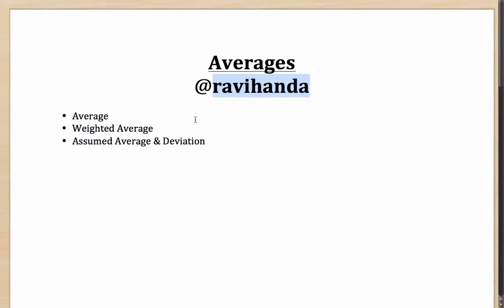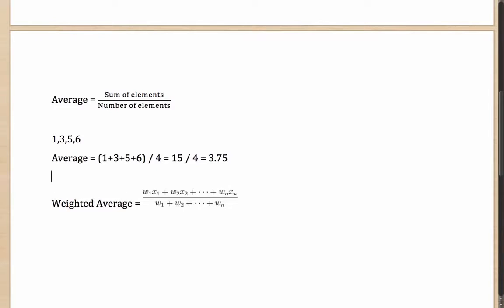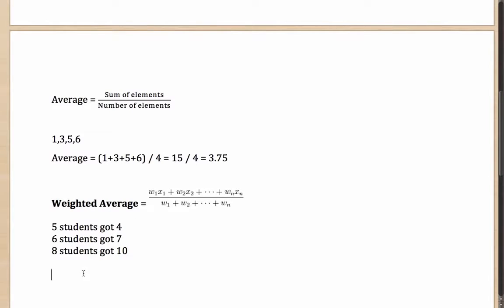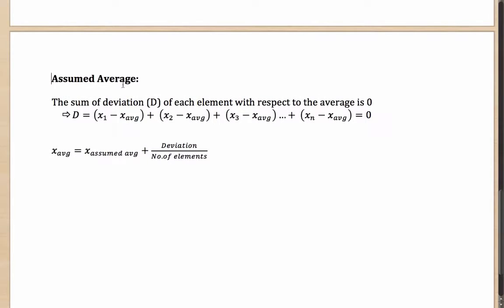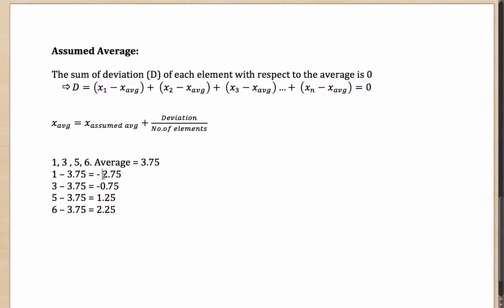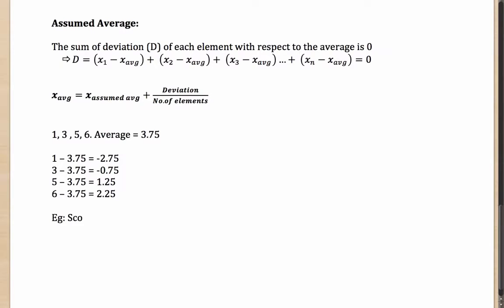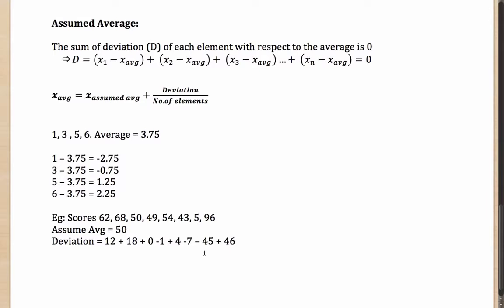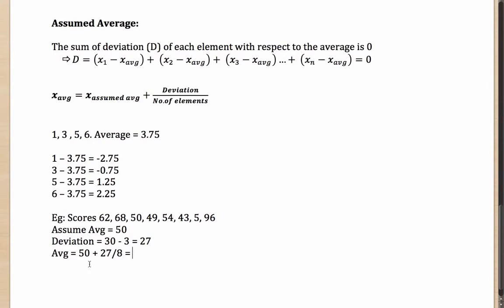Average Part 7